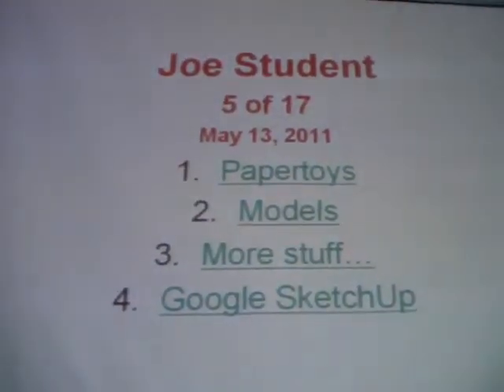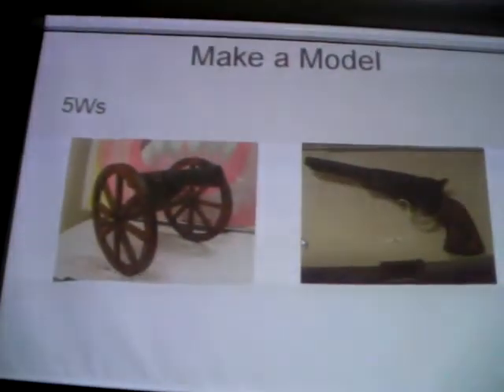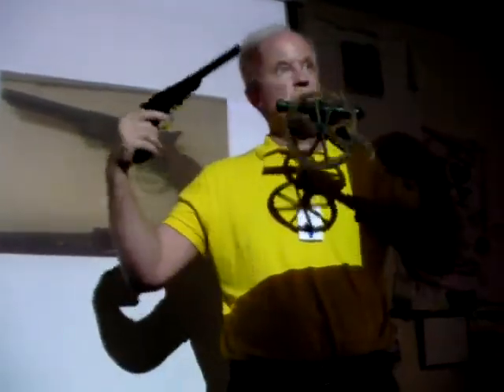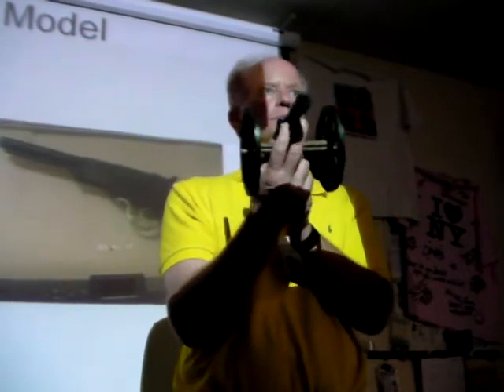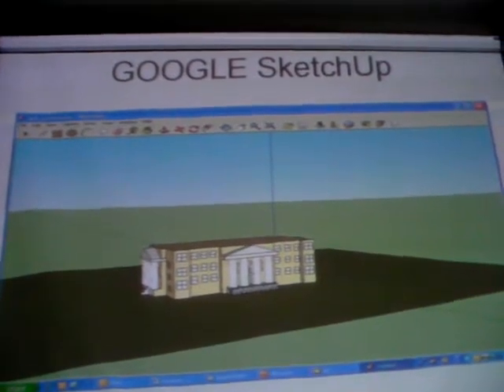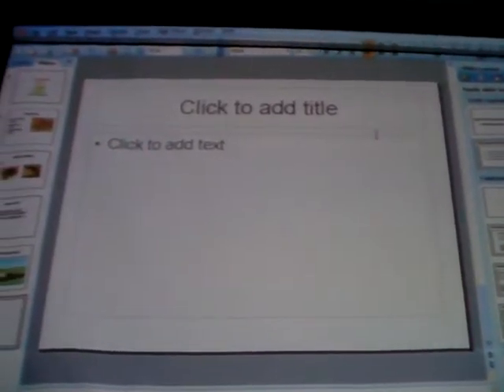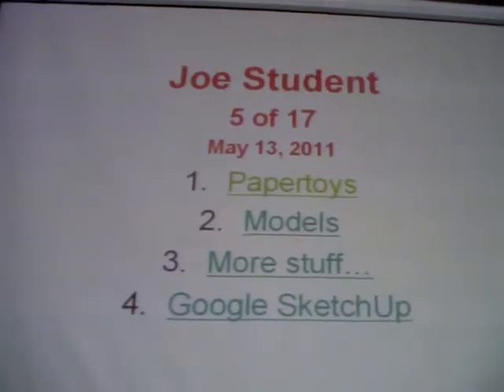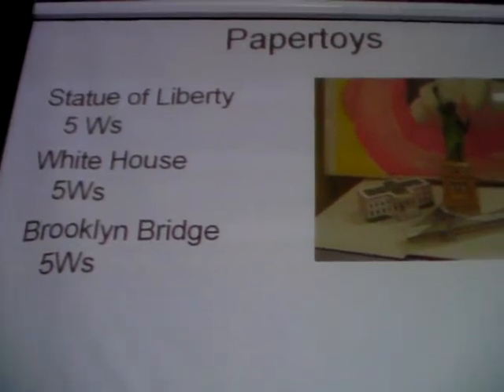1/4 How to organize a classroom with Dennis Yuzenas (part 1)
Dennis Yuzenas is a guide on the side

This video shows how he organizes his classroom.  this classroom is for middle school (ages 12 and 13 years old.

How to organize a classroom with Dennis Yuzenas  (part 1)

For information write to   dyuzneas  at     oapb  d o t  o r g      or visit dennis' website  at   WHATdoyaKnow  d o t  c o m

yuzenas   "guide on the side"   guideontheside   "steve mccrea"